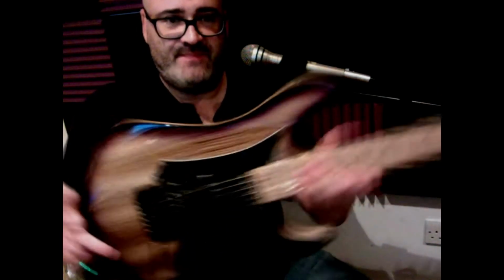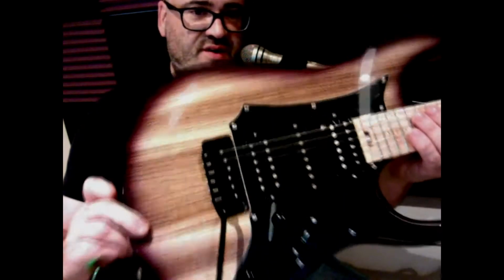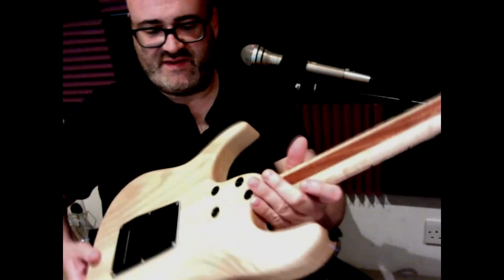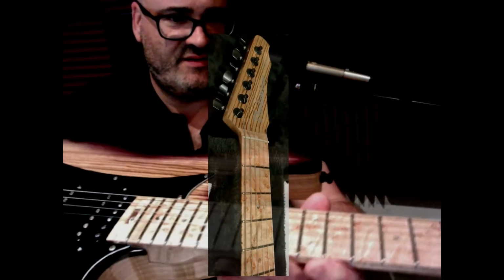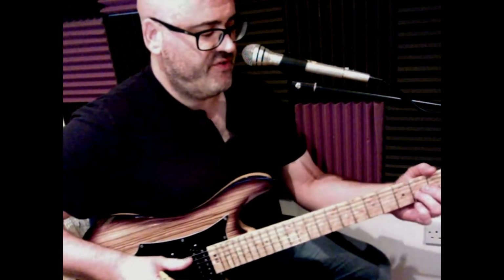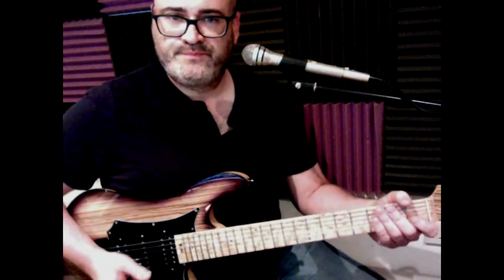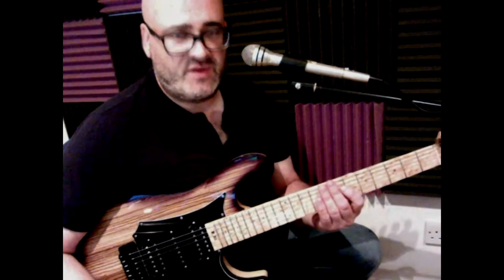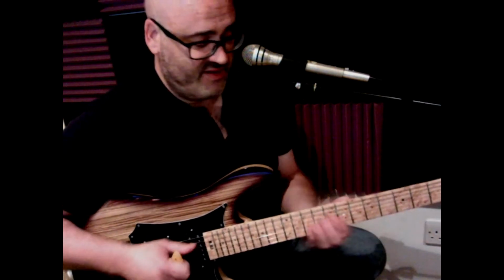Dolmen SS22 Demo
Demo of an absolutely wonderful custom built guitar from Dolmen guitars here in Ireland 🇮🇪
Phenomenal quality at an unmatched price.